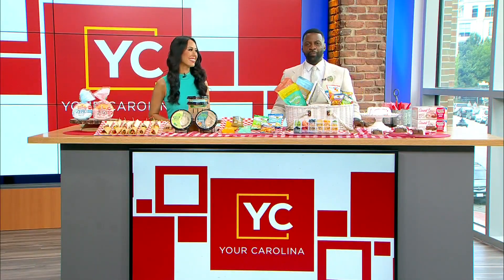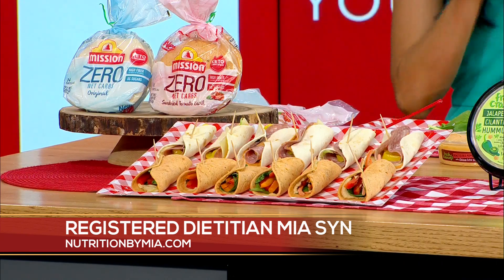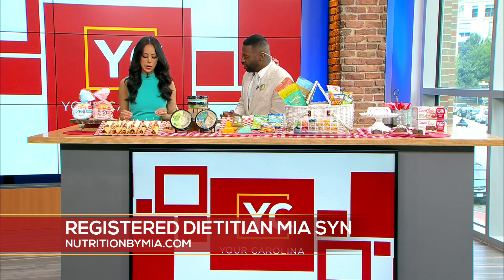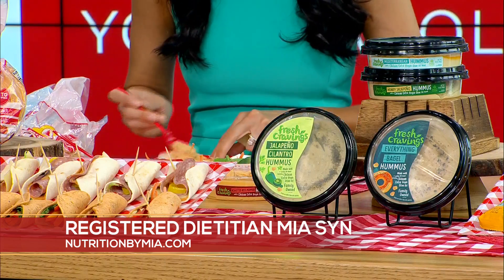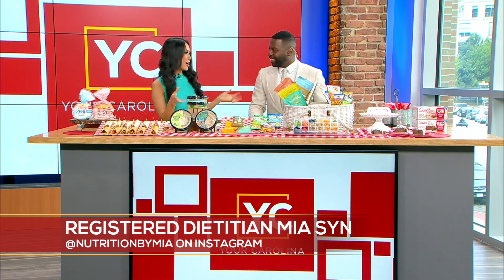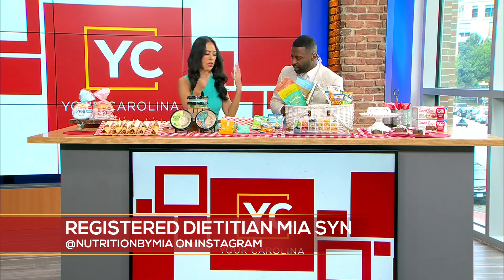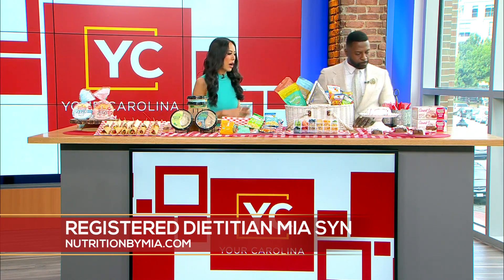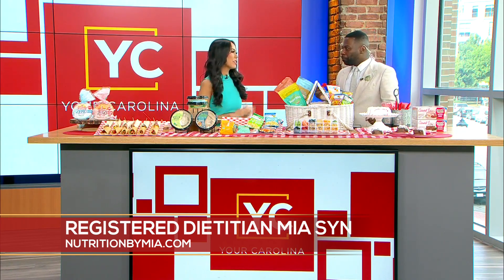Healthy Picnic Basket Options